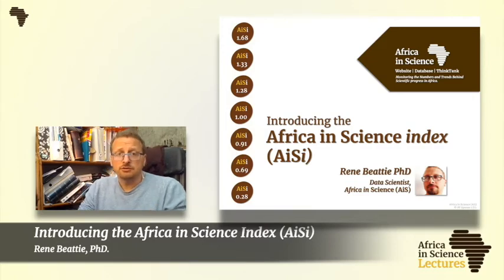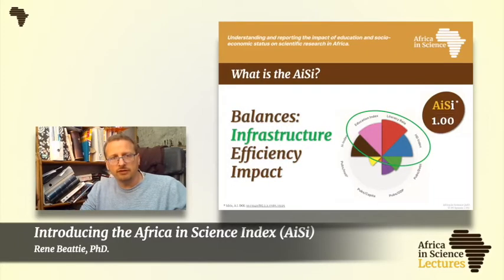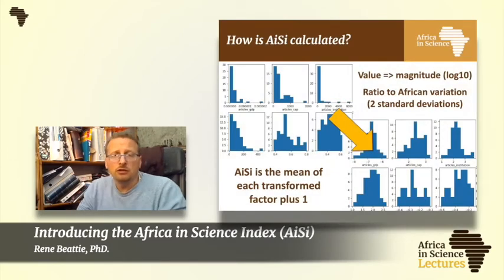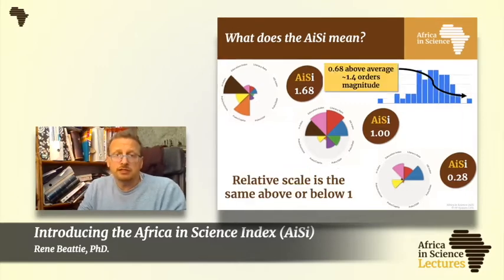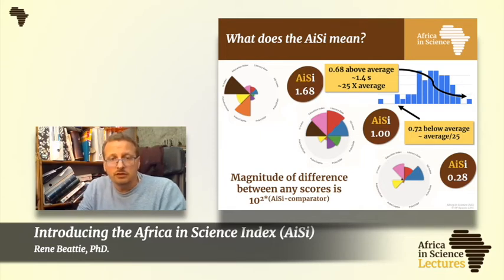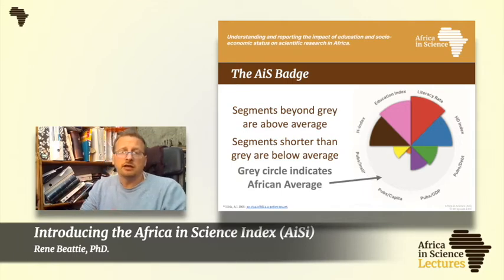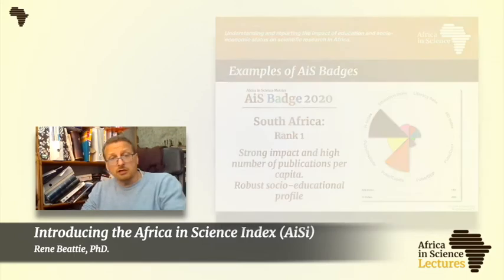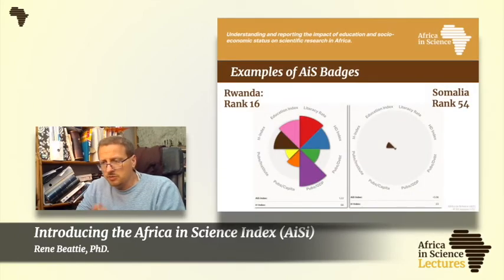AiS Lecture by Rene Beattie, PhD on the concept behind AiS Index.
Dr Beattie, a data scientist at AiS, introduces the Africa in Science (AiS) Index - our country-level statistic composite index that balances scientific research output of a specific country in Africa with educational, human development and socioeconomic status. For more information about our unique metrics, visit AiS at